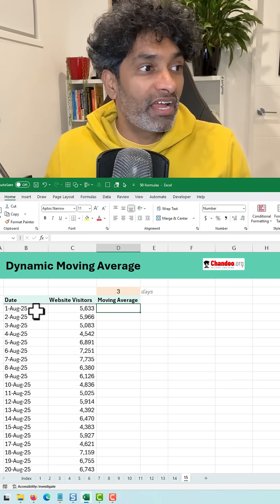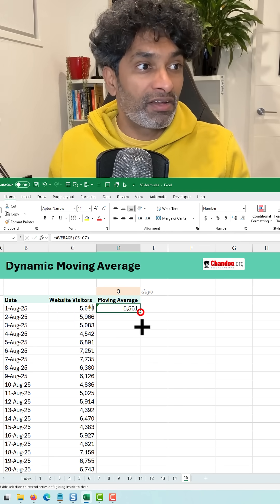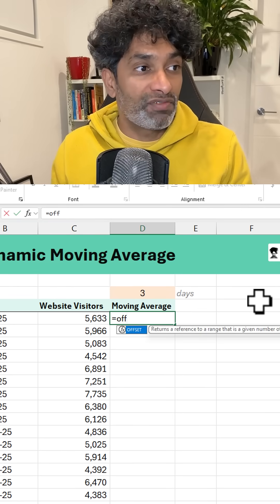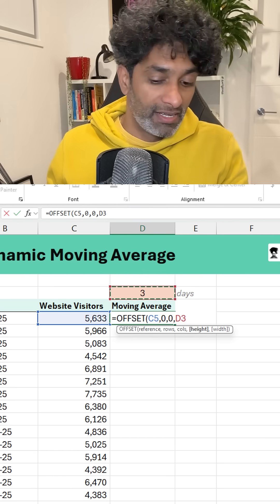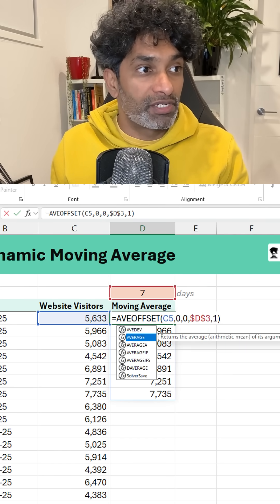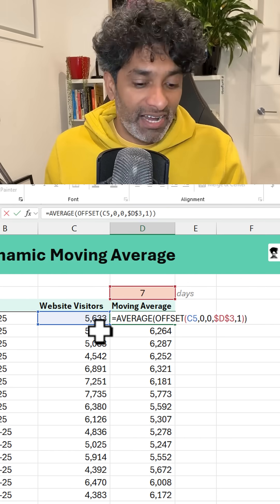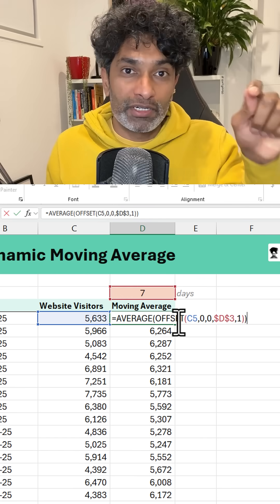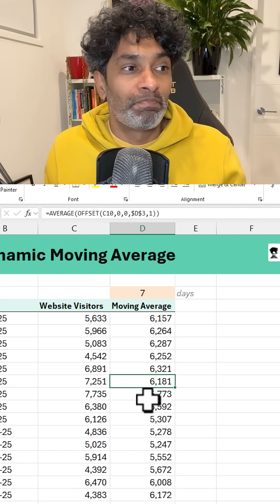Dynamic Moving Average with Excel OFFSET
Want to calculate Moving Average on your data, but the window is dynamic?
You can use OFFSET function to do this easily.
In this video, learn how to use OFFSET to setup a dynamic moving average window and calculate the moving average for your data.